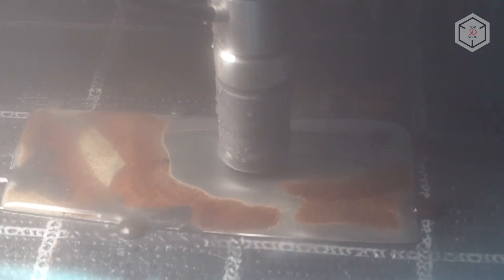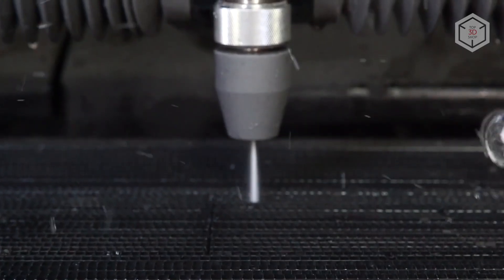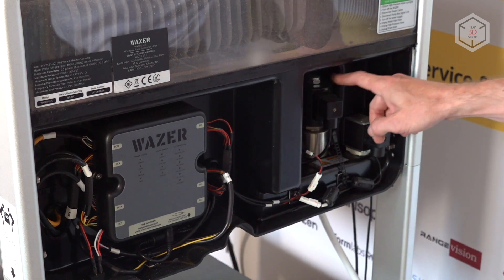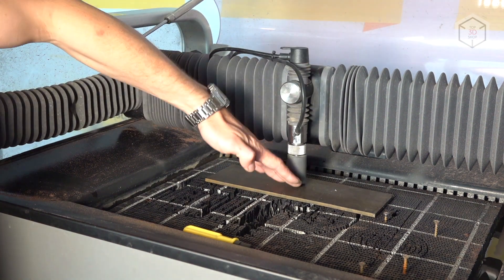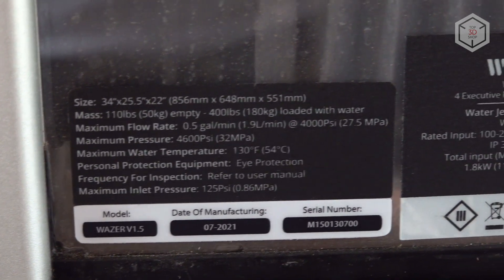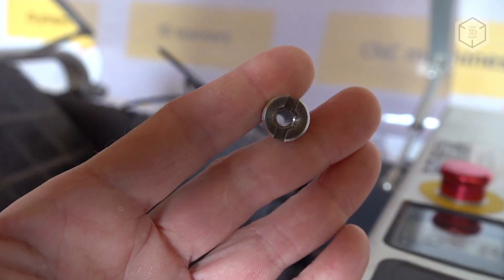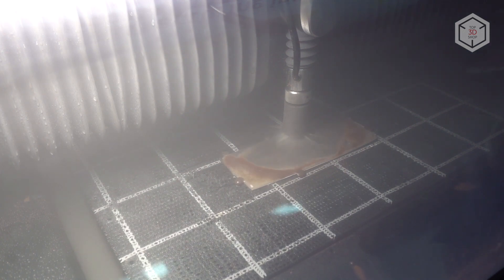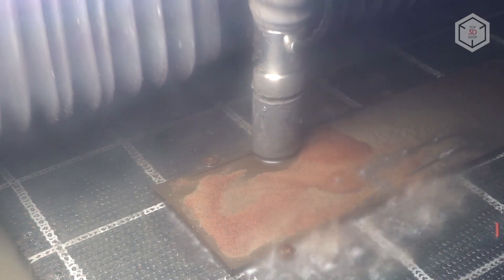Wazer In-Depth Review: First Desktop Waterjet Cutter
Hi everyone! This is Top 3D Shop, and in this video, we will tell you about the Wazer desktop waterjet.

Starting as University of Pennsylvania student research projects, the Wazer waterjet cutter was launched after a Kickstarter fundraising campaign. Today it is the smallest and most compact waterjet machine in the world.

How do these machines work? A mixture of water and abrasive, fed under high pressure, cuts metals and alloys, ceramics, stone, glass, plastic and other materials.

At its core, Wazer is a conventional CNC machine. Before sharing our experience with this device, we suggest understanding which CNC machines can be used for cutting, as well as what advantages and disadvantages they carry.

All machine tools with numerical control can be divided into several main categories. The most common are milling machines. Their main advantage is the ability to process three-dimensional models, but they can run into issues with edge finishing or 3D reliefs.

You can cut along the contour with a milling machine, though, but this will most likely take a lot of time. Another side effect is the formation of burrs. This should be taken into account when working with metal and wood.

Cutting such materials is much easier on laser machines. But even despite the equipment’s cost and dimensions, you are likely to run into “burnt edges”, when the metal on the edge changes its structure and loses hardness. Also, a hard burr is formed in laser cutting, requiring additional processing. So, if you take a CPM 3V heat treated steel billet and cut it on a laser machine, the edge will be damaged.

Plasma cutting has its own nuances. Such machines can burn sharp corners, and can not handle high detail.

One of the most hi-end modern technologies is electrical discharge machining, or EDM. Such machines can produce remarkable detail and highest cut quality. As for the drawbacks, EDM equipment is exorbitant in dimensions and cost. In addition, these machines can only cut electrically conductive materials.

And here we are back to water jet cutting which can indeed be the ideal solution for most projects. In the case of Wazer, it is also unique.

Wazer is available in both desktop and standup versions. In the second case, the machine is fixed on a special rack.

Of course, a desktop machine can't compete with industrial installations capable of cutting steel tens of millimeters thick. But Wazer can easily throw a challenge to the heavyweights in terms of footprint and ease of maintenance.

Any complex equipment requires a serious approach. Let's start with safety. The working space of the machine is closed with a plastic cover. The lid has shut-off protection - the machine turns off when the lid is opened. And no, you won’t be able to put a finger between the cutting head and the material, with a specific safety feature designed to address this exact scenario.

The main Wazer cutting module has dimensions of 856 x 648 millimeters. The height of the desktop version is a little more than half a meter, and over one meter twenty centimeters for the standup version. The provided pump is even smaller, at 533 x 355 x 280 millimeters. The main module and the pump weigh 50 kilograms and 42 kilograms respectively.

80 mesh garnet is used here as abrasive. Garnet consumption is on average  150 grams per minute.

The dimensions of the working area are 300 x 460 millimeters with a plastic honeycomb structure bed. The bed is also classified as a consumable, since it gets damaged as the part is cut.

A few spare beds are included with the machine and you can order them separately when needed.

Wazer has no direct competitors at the moment. One Chinese manufacturer launched a similar compact machine, but it can only be called a desktop unit conditionally. With the desktop module weighing 280 kilograms and 2200 atmospheres of pressure, it cuts 10 mm steel and non-ferrous metals up to 20 mm thick. Not bad, but the pump for this unit alone weighs 360 kilograms and consumes 7.5 kilowatts of power. This is clearly not something you can fit in a garage. And its cost is three times higher compared to the Wazer.